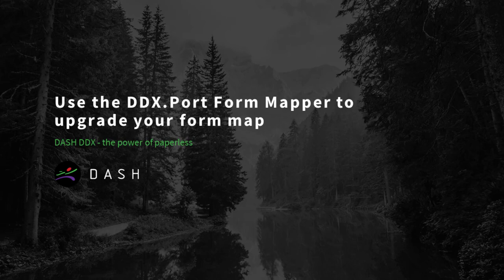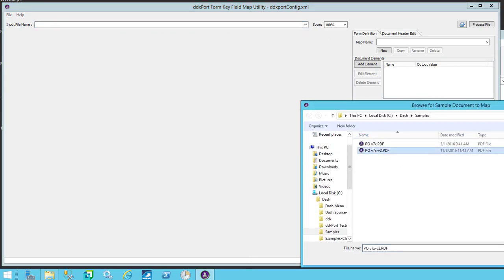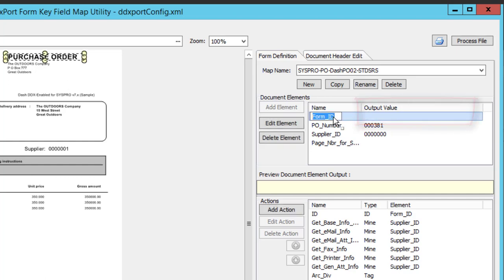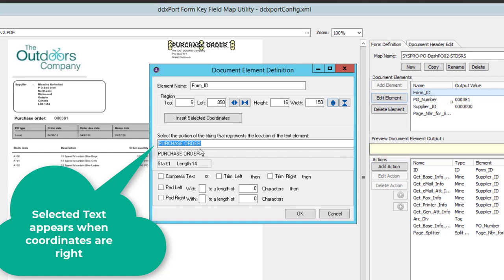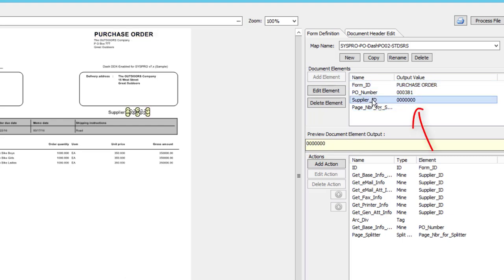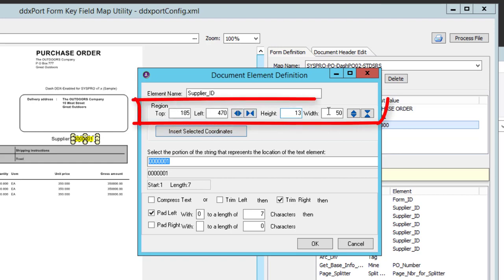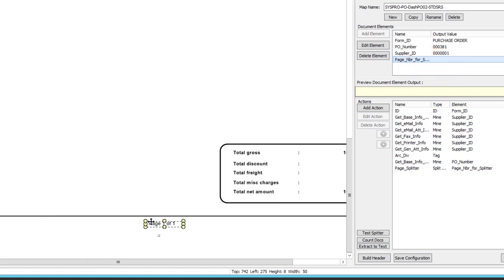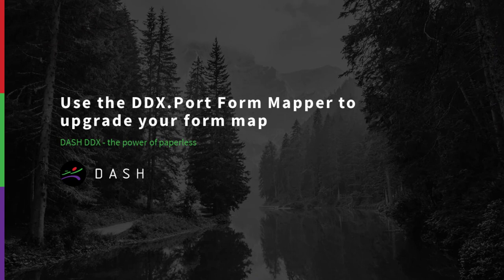DDX.Port - Upgrade your form map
A quick walk through on how to upgrade a form map using the DDX.Port Form Mapper in DDX 7